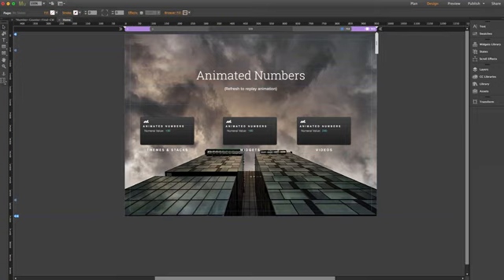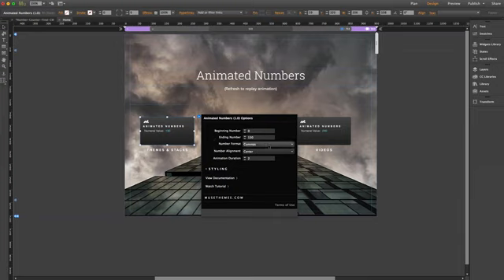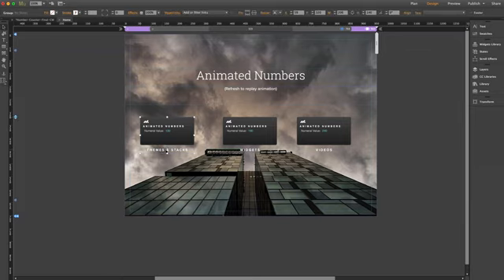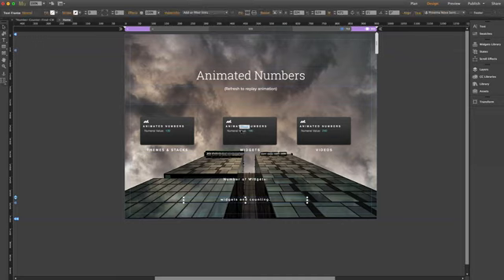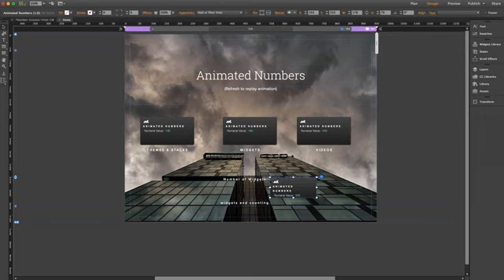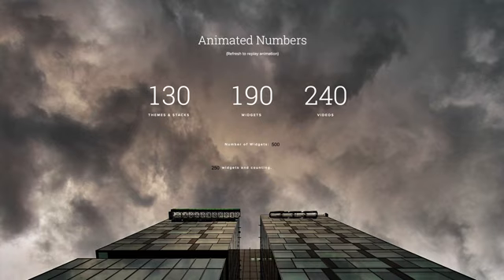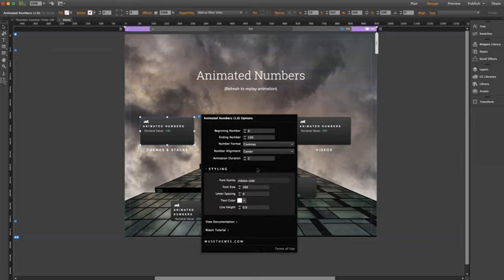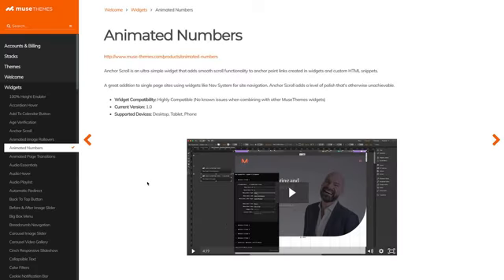Animated Numbers Widget | Tutorial by MuseThemes.com